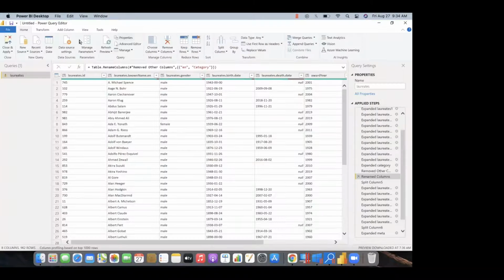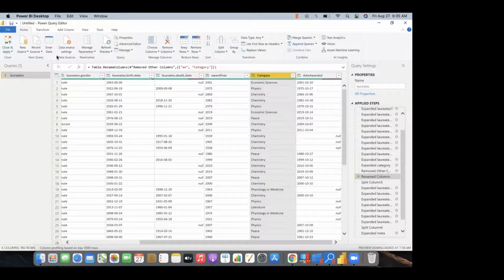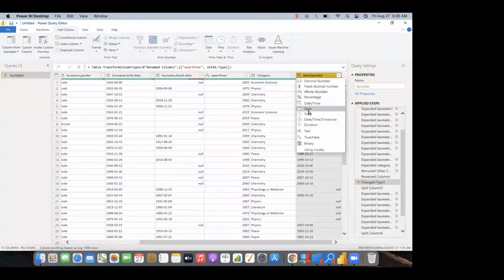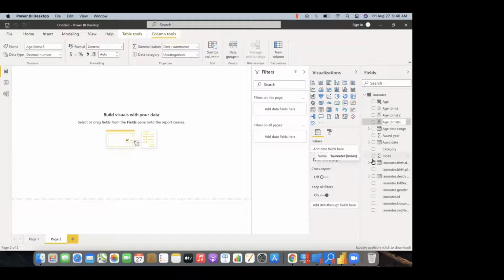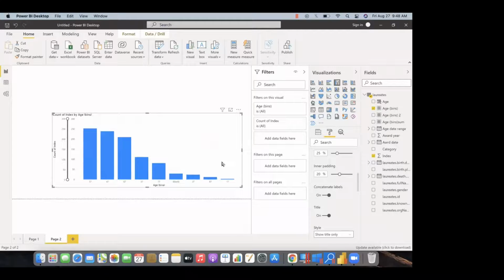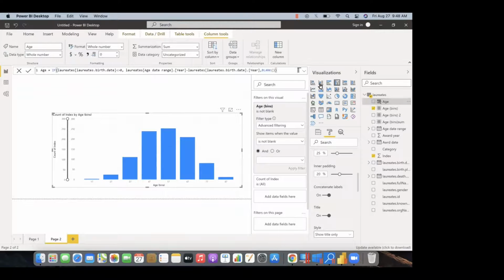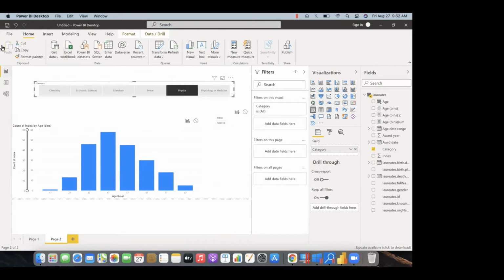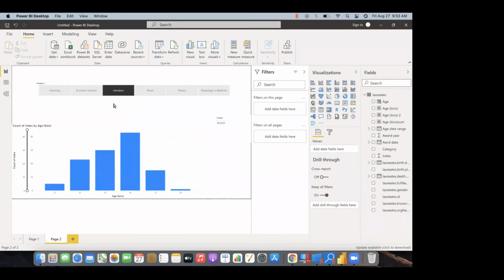It is Make a Histogram with Equal Size Bins in Power BI